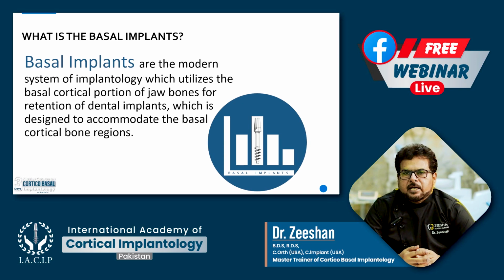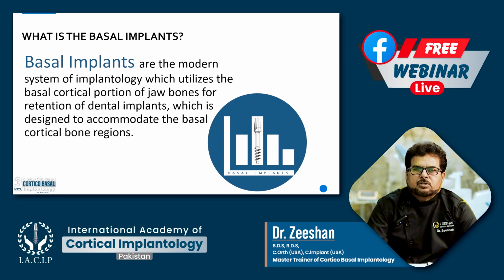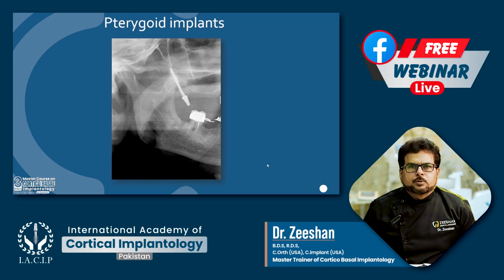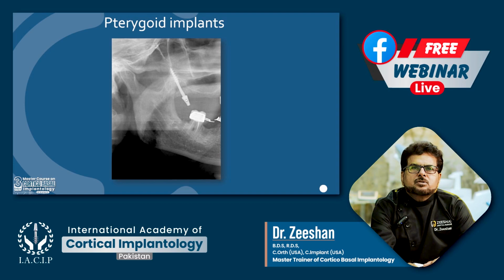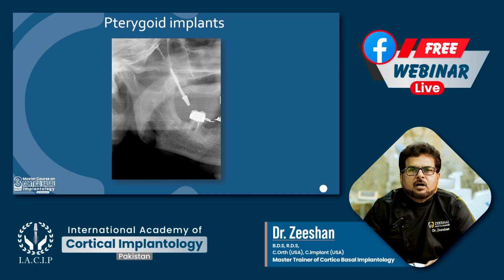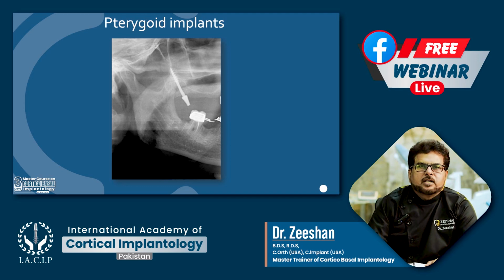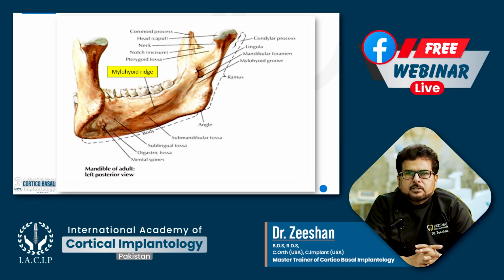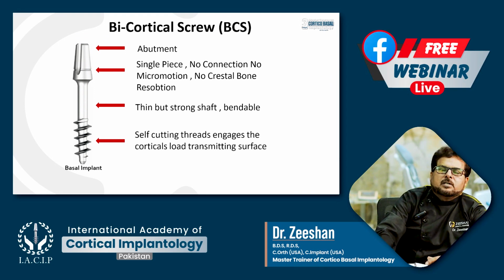What is Basal Implants❓ With Master Trainer of Basal Implantology Dr. Zeeshan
𝗝𝗼𝗶𝗻 𝘂𝘀 𝗳𝗼𝗿 𝗮 𝗴𝗿𝗼𝘂𝗻𝗱𝗯𝗿𝗲𝗮𝗸𝗶𝗻𝗴 𝘄𝗲𝗯𝗶𝗻𝗮𝗿 on the Basics of Immediate Loading Implants with Dr. Zeeshan! 💡 Discover the fundamentals of this revolutionary technique that's changing the dental landscape. Don't miss out on this invaluable opportunity to enhance your knowledge! 🦷💻